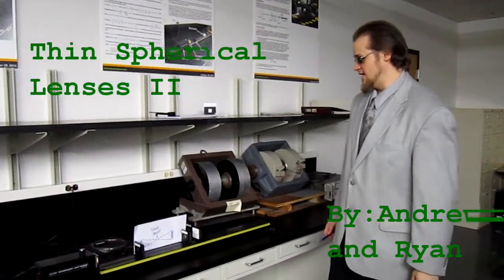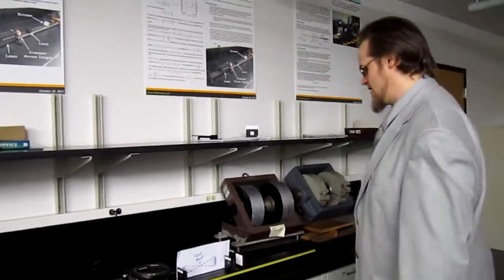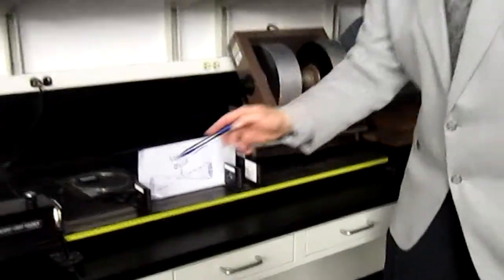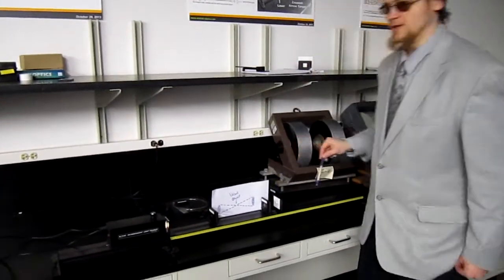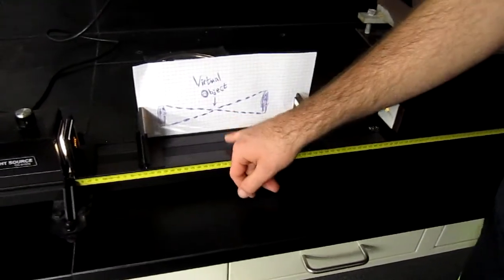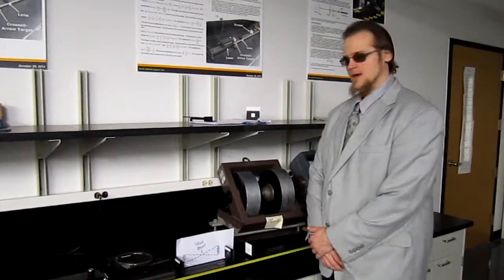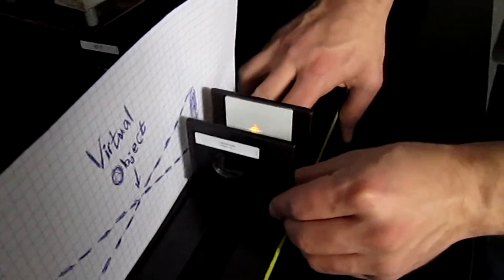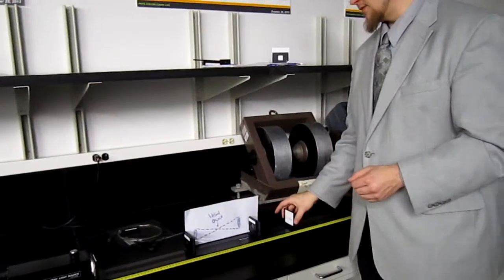Thin Spherical Lenses Part II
Andrew and Ryan both talk about how focal lengths and the distance between objects affect each other.